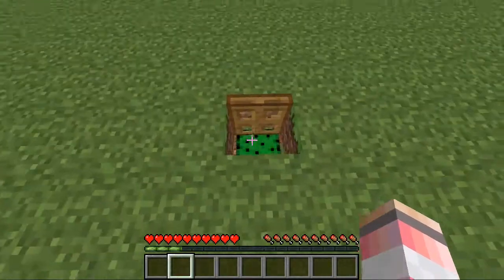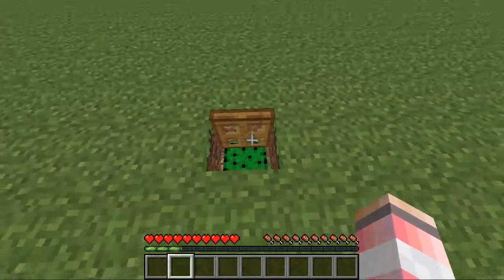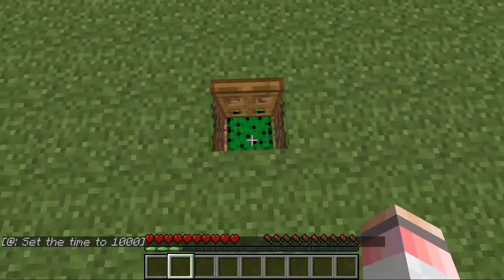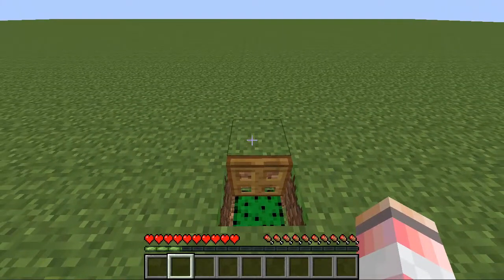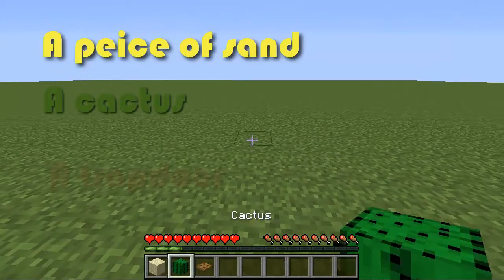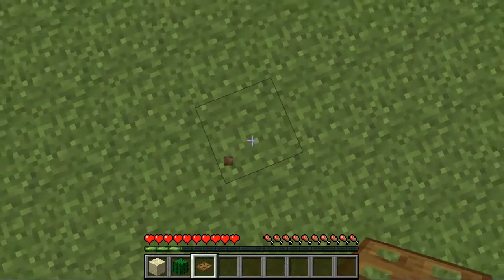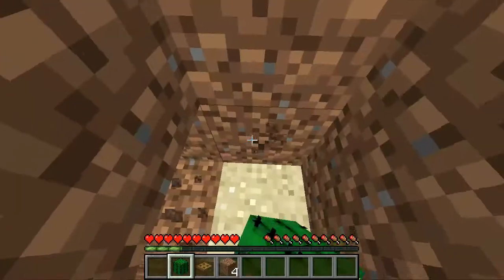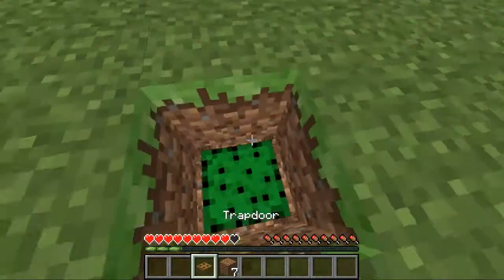[Minecraft Tutorial] How To Make A Garbage Can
Hello guys I'll be teaching you how to make a garbage can that is 100% safe. I hope you enjoy it!